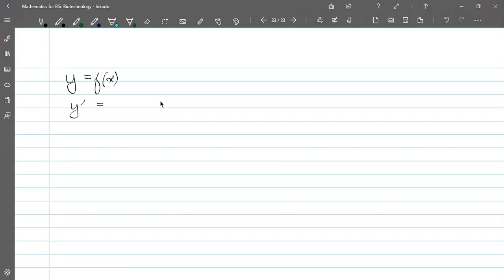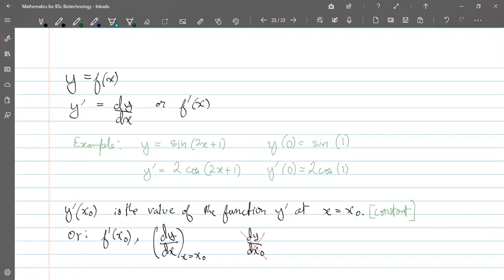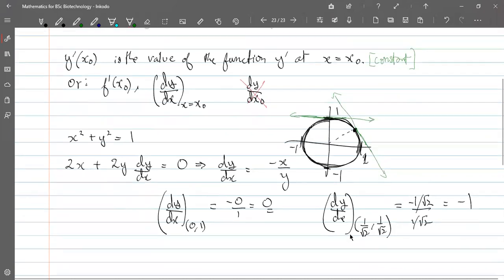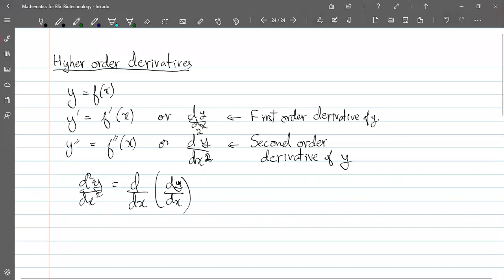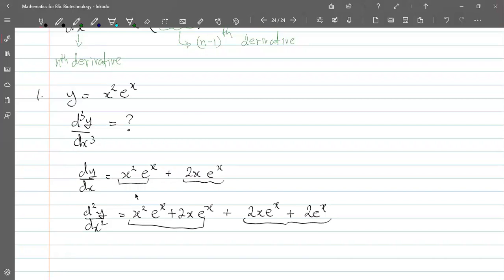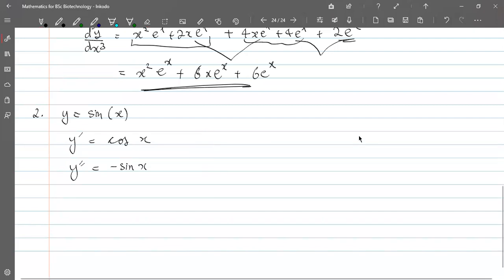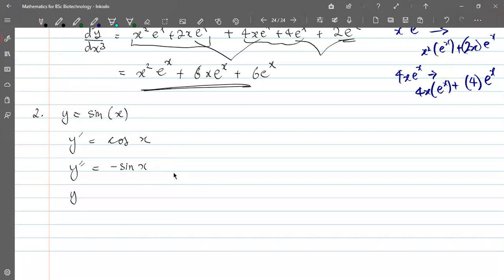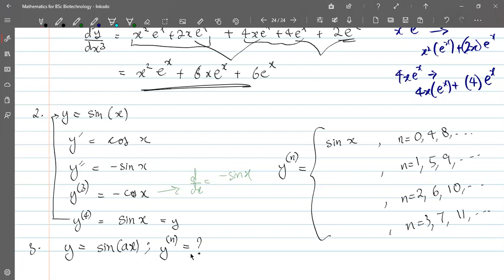Mathematics for BSc Biotechnology 8.1: Higher Order Derivatives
The derivative of a function is itself a function, and differentiating it again gives the second order derivative of the original function. Repeating this gives higher order derivatives. In this lecture, we look at a few examples of higher order derivatives.